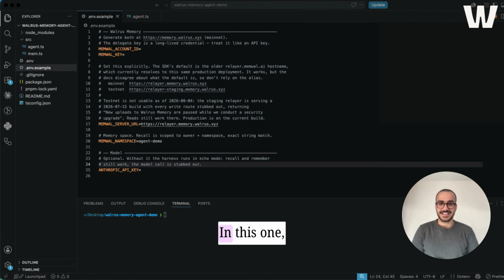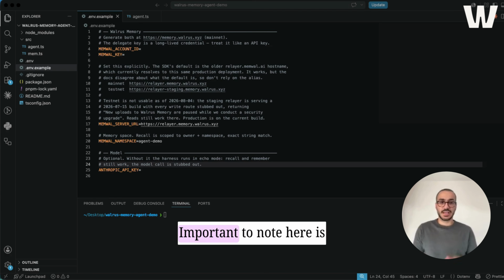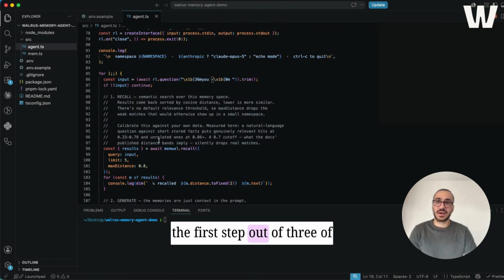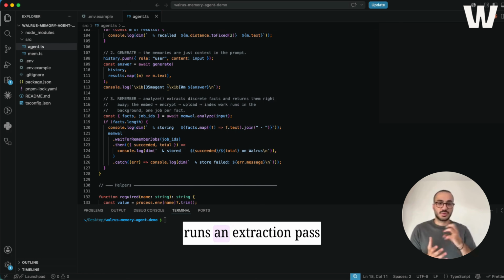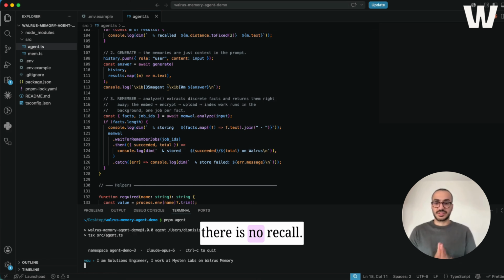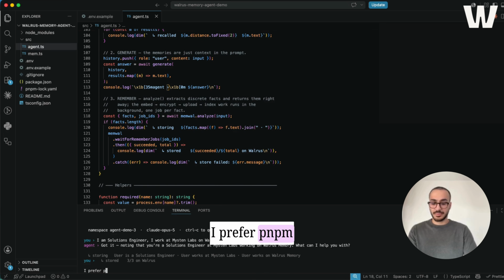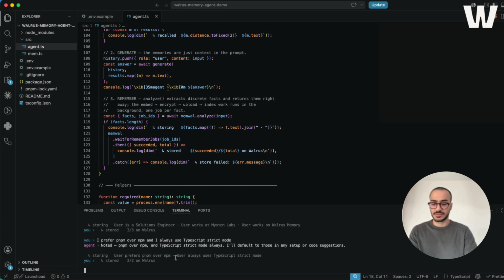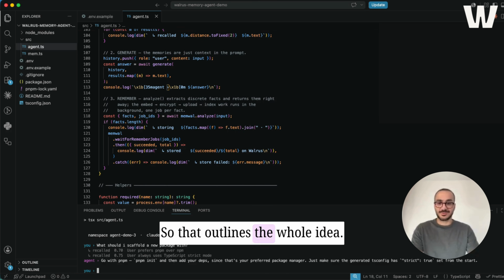How to Add AI Agent Memory with the TypeScript SDK | Walrus Memory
To build an AI agent that remembers across sessions, you need memory that lives outside the process. The Walrus Memory TypeScript SDK does it in about 90 lines of code.

Walrus Memory is a portable memory layer for AI agents: your agent saves what it learns and recalls it with no file to copy and nothing pinned to one runtime. In this walkthrough you'll set up the SDK, wire the three calls that make the whole loop – recall, generate, and remember – then kill the process, start it again, and watch the agent recall what you told it before.

You'll also see what makes the agent memory persistent and verifiable: Delegate keys let your agent carry credentials you can revoke at any time, so the owner account never leaves the dashboard. Namespaces keep different kinds of memory separate under that same account. And analyze stores discrete facts instead of whole transcripts, so recall returns the one thing you asked for and not the conversation it came from.